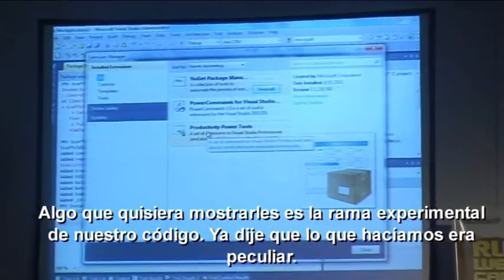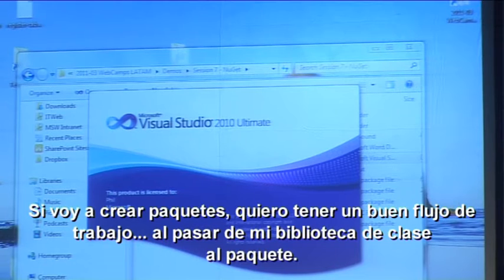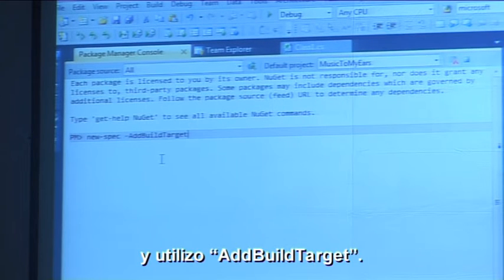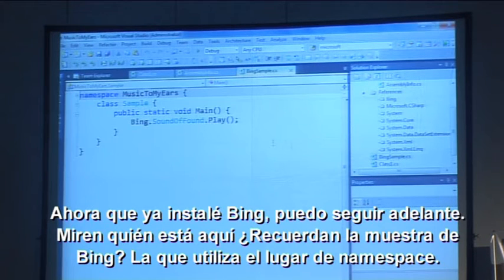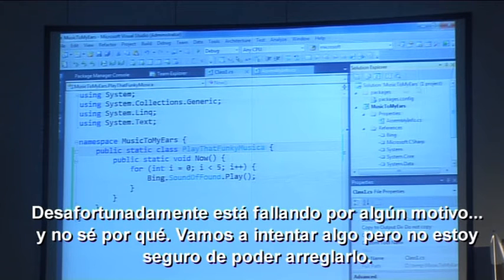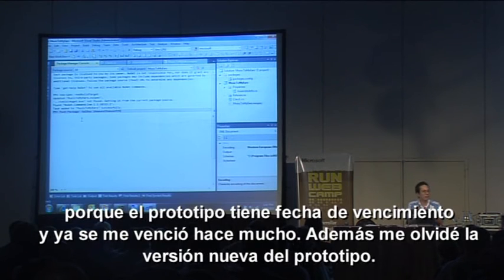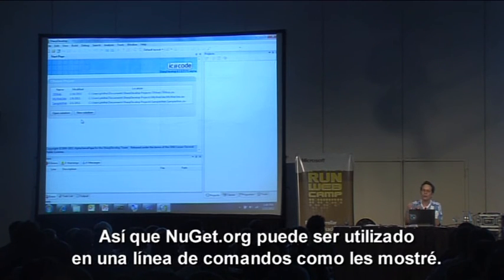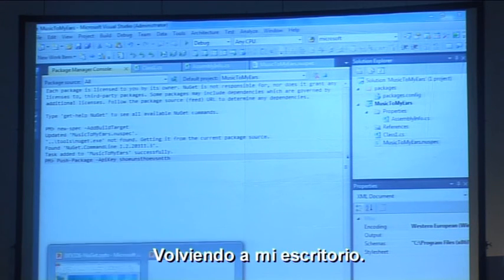RUN Web Camp BA - Administrando paquetes con NuGet (parte 4 de 5)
Phil Haackt te cuenta los beneficios de la plataforma .NET y además te da las claves para interactuar con NuGet.